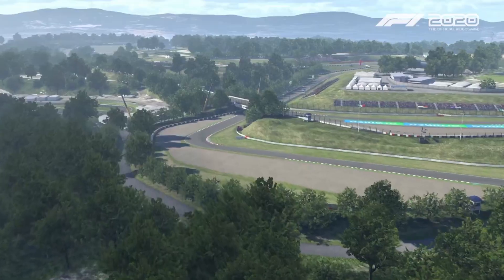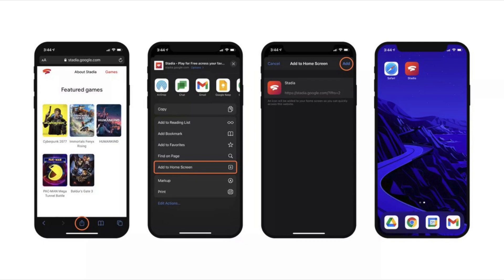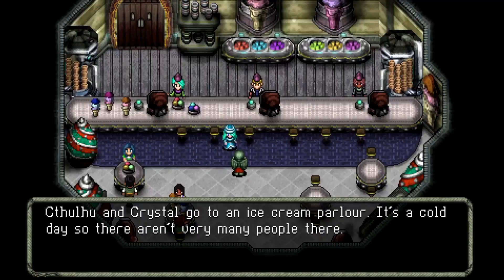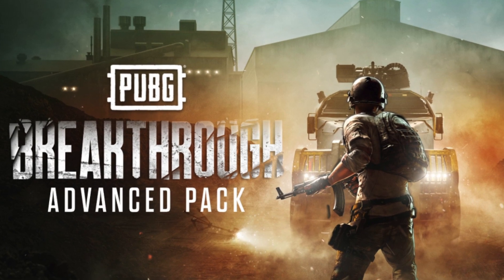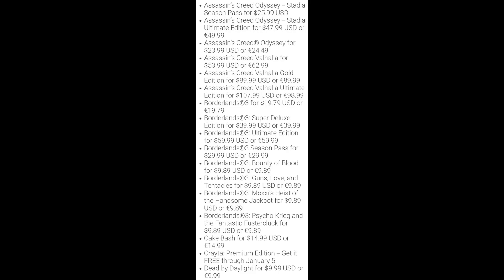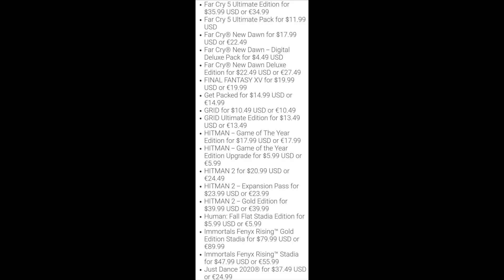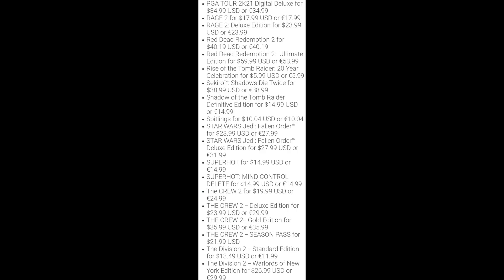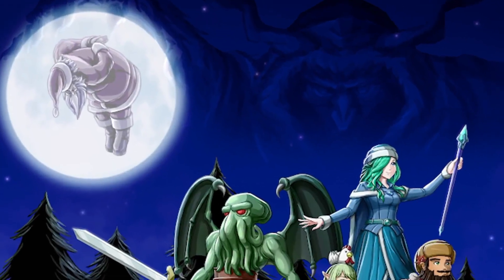Stadia News: Last Stadia Blog Of 2020 | Huge Deals, 3 New Games For Pro, January Pro Games & More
In today's video we breakdown the Last Stadia Community Blog Of 2020. From Stadia on iOS, to Cyberpunk 2077 on Stadia, to New Games being released to finish December, January Pro games being announced as well as huge deals for everyone.

Intro: 0:00
Stadia on iOS: 0:25
Cyberpunk 2077 on Stadia: 0:46
Cthulu Saves Christmas: 1:10
3 New Games: 1:20
January Pro Games: 1:43
Games Leaving Stadia  Pro: 2:00
$10 Credit: 2:13
Huge Deals: 2:30
Outro: 4:20